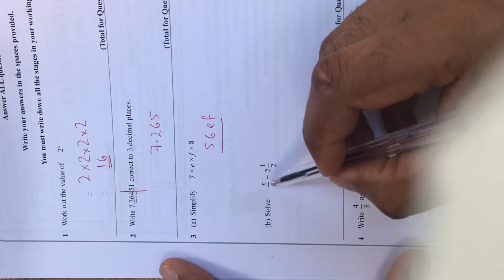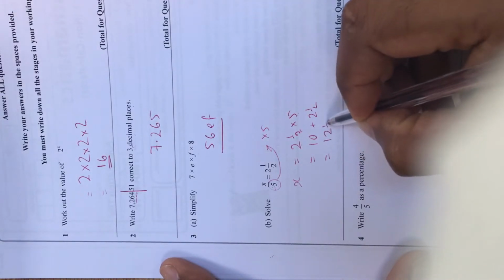Starter questions on paper1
GCSE new spec